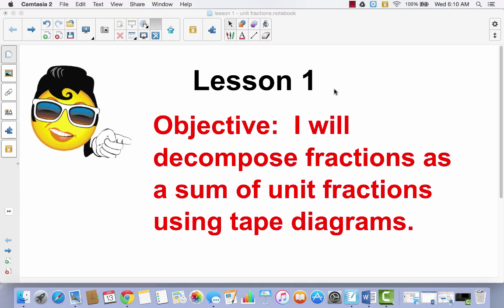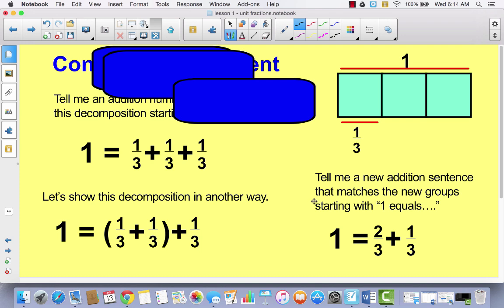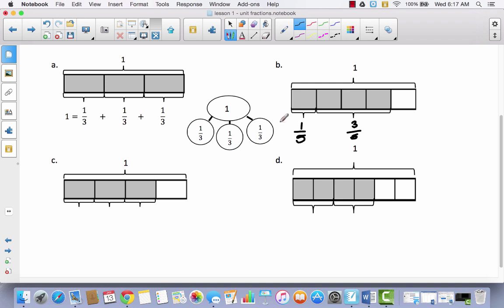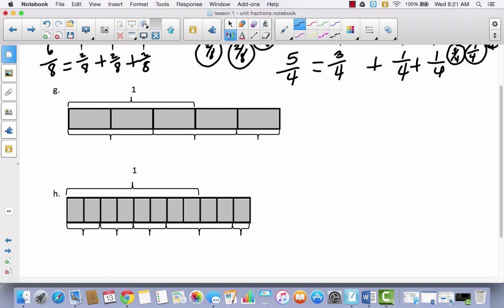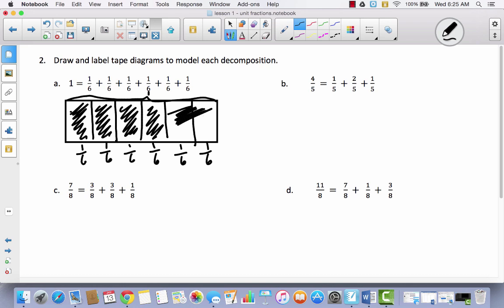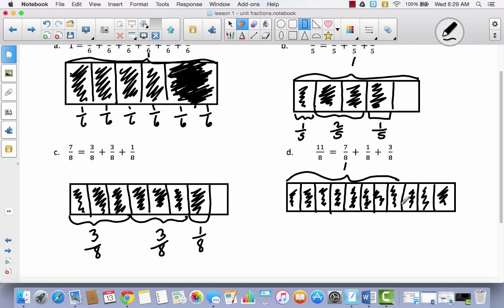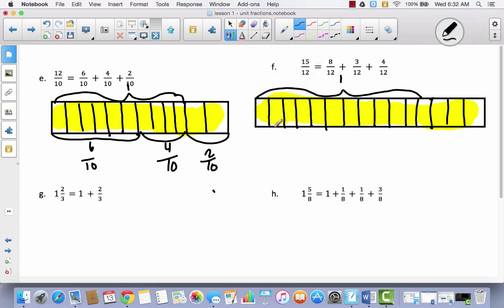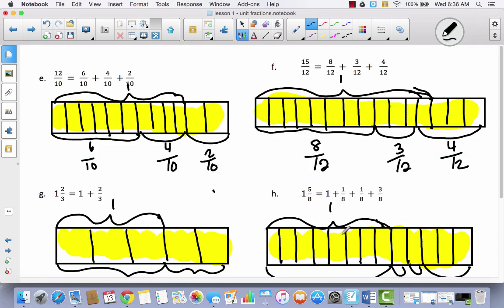Module 5 Lesson 1 Unit Fractions